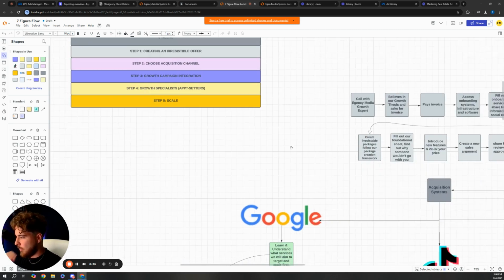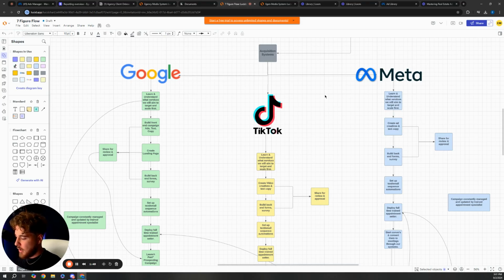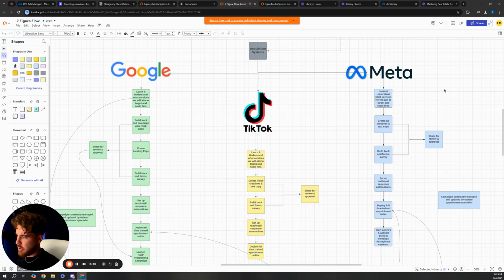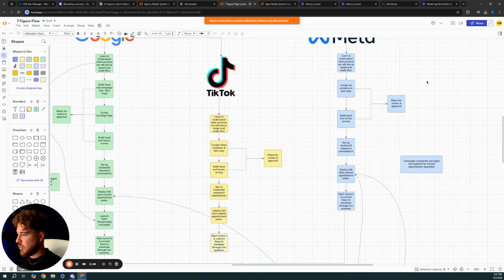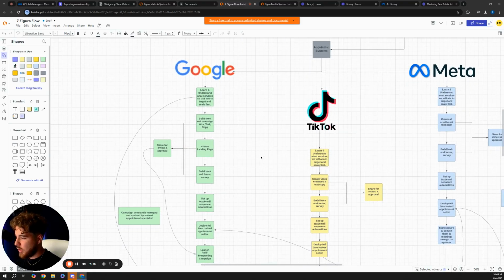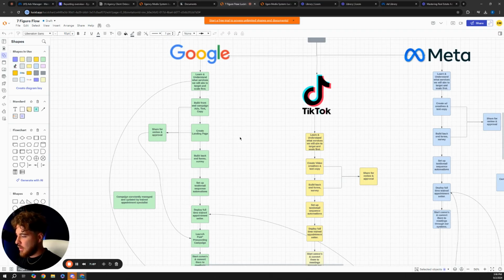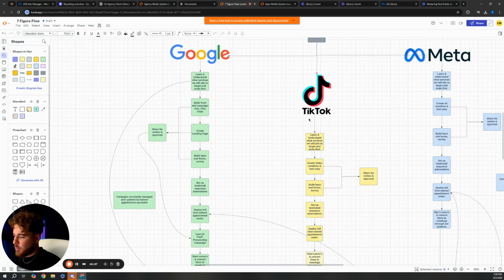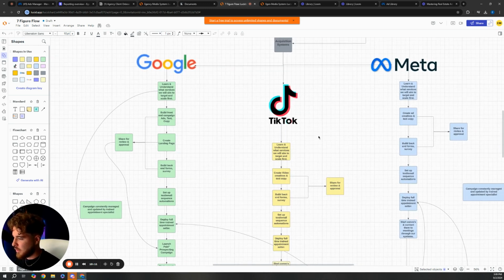It took me 2 YEARS to figure out HOW to get real estate leads on AUTOPILOT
Hey! If you’re new to the channel… my name is Edin Dracic.

Here’s a FREE TRAINING on How this Real Estate Agent Made over $40,000 In a SINGLE DAY Using a DEAD-Simple 4 Step Process

I own a digital marketing agency which I am currently in the process of scaling multiple RE Agents to $50k/pm+ while simultaneously delivering the best service possible to real estate professionals.

If you’d like to speak with my team and generate new clients while only paying for appointments, you can find out more here: